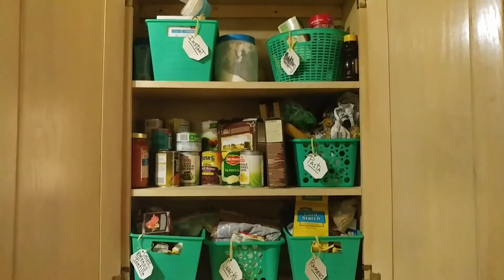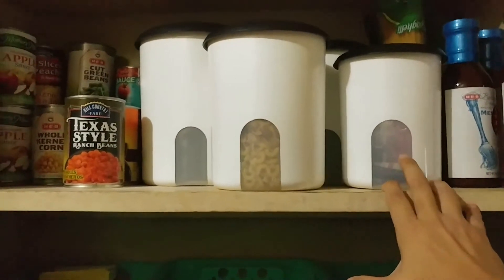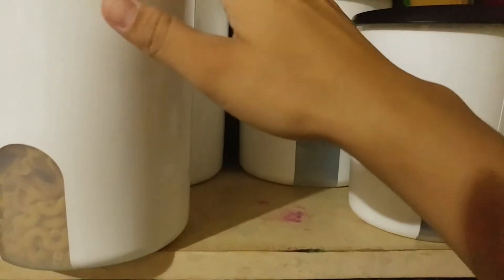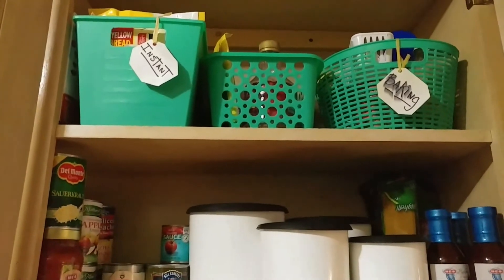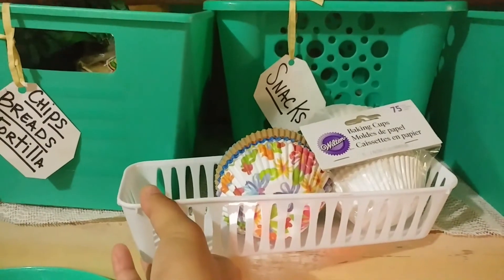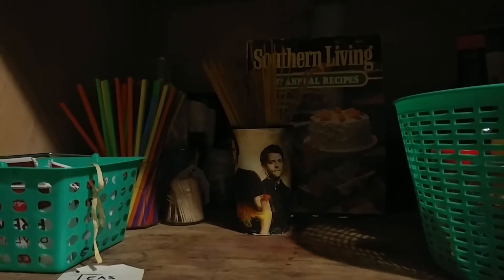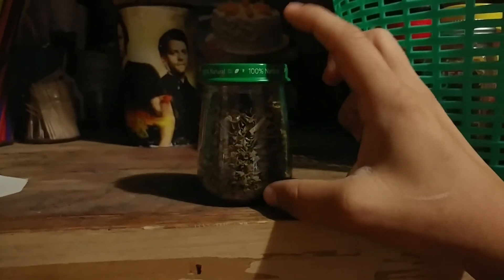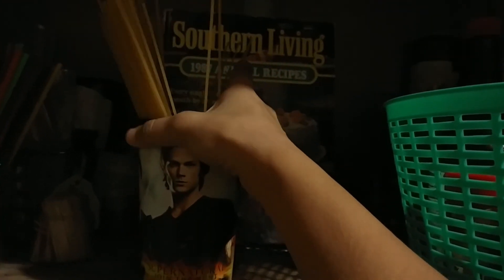Organization Collab - Kitchen Cabinets-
New collab from the YouTube Mommy Meet Up group on facebook.
Organizing any area in our homes...